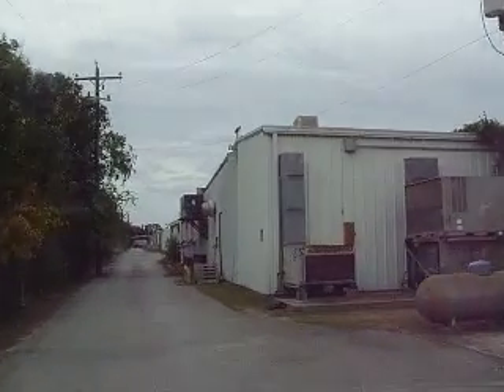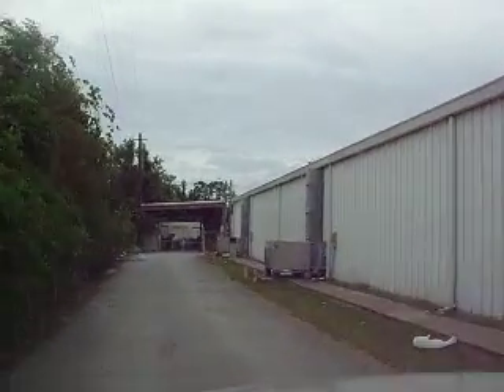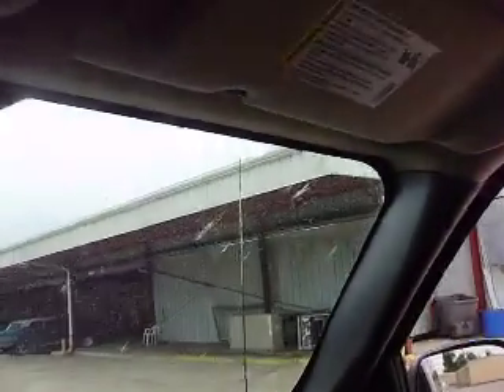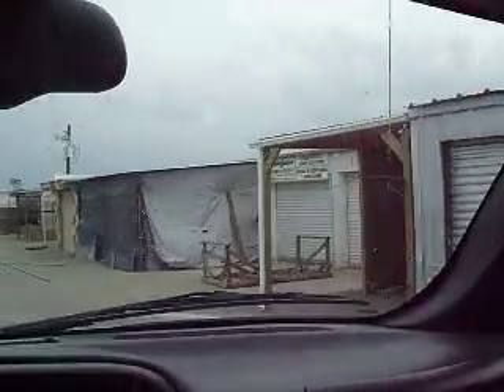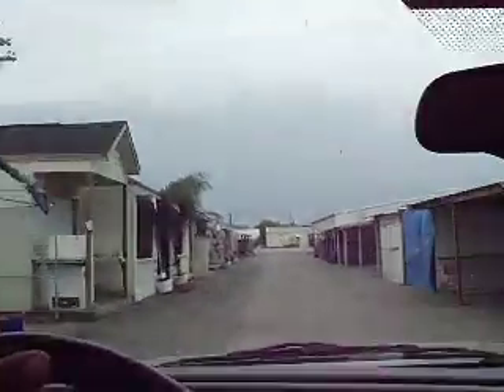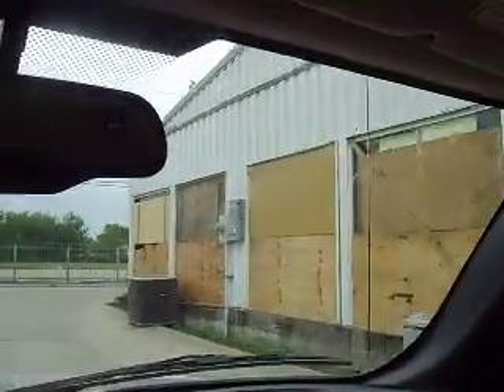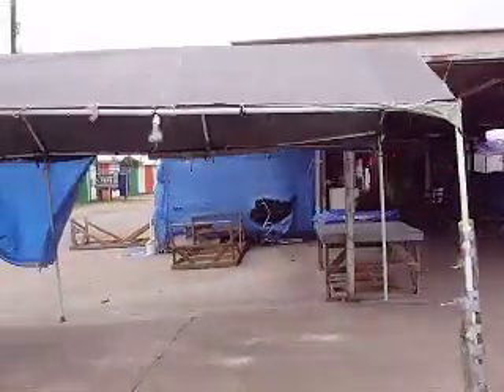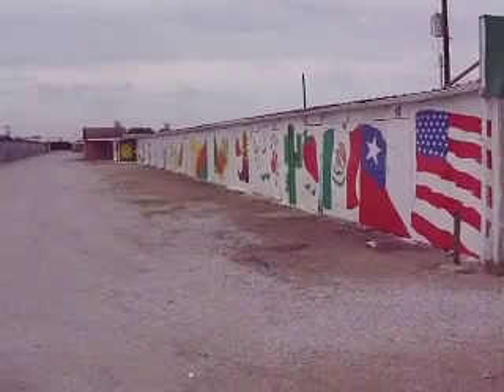Cole's Antique Village & Market (9/12/2008)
Tour of the 42-acre facility